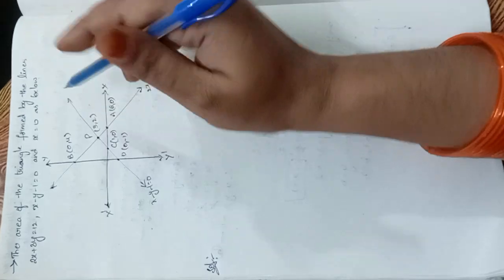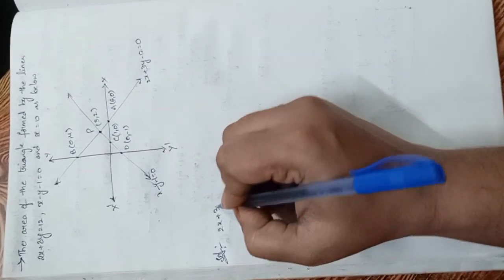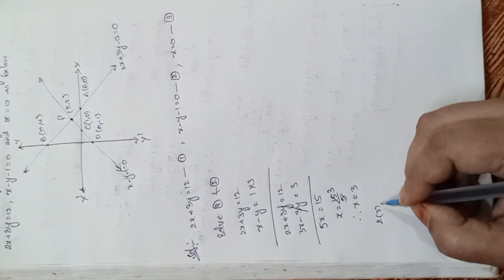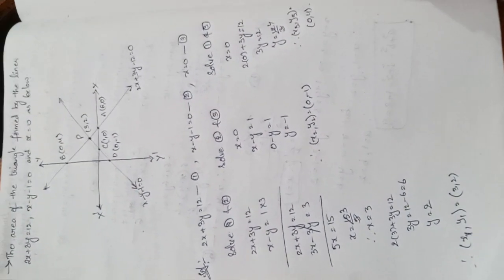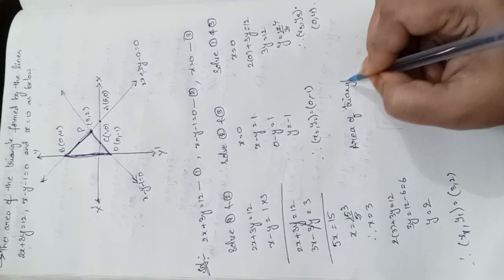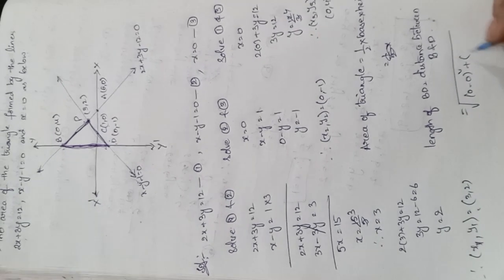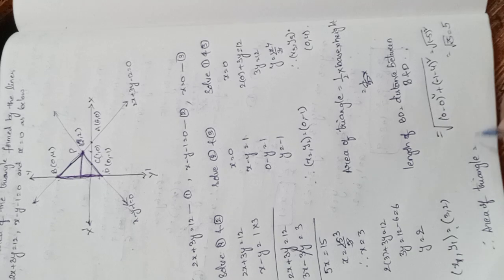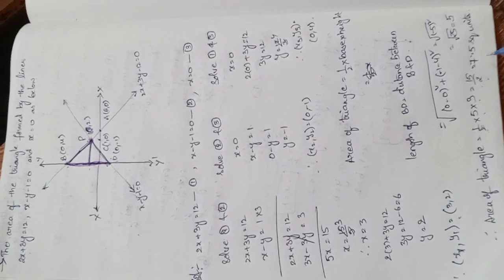The area of the triangle formed by the lines 2x+3y=11,x-y-2=0 and x=0 as given(u can see it in video